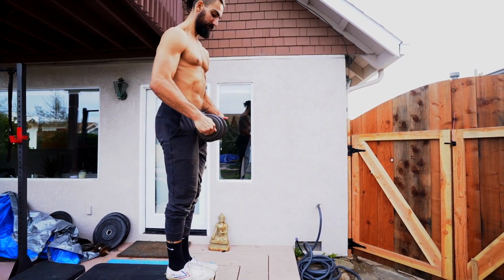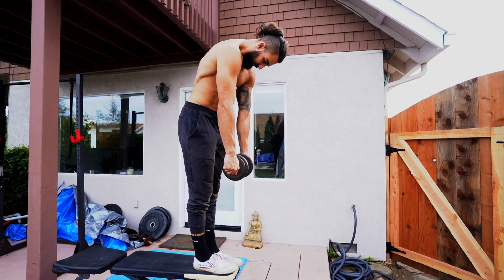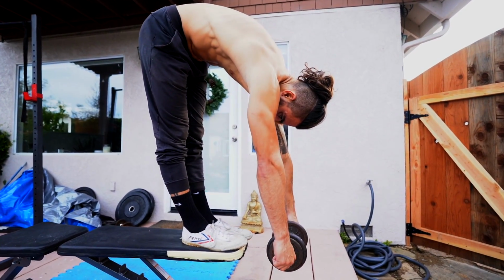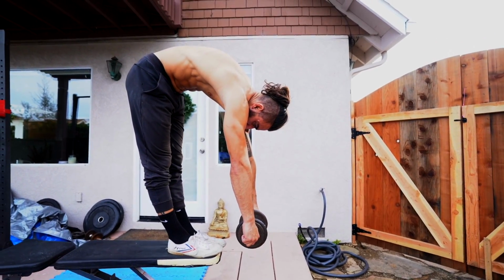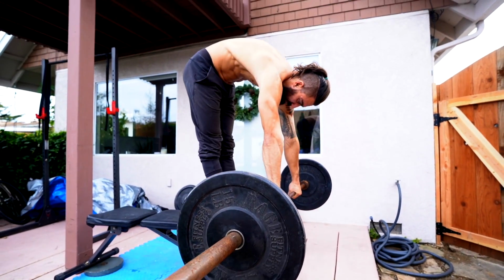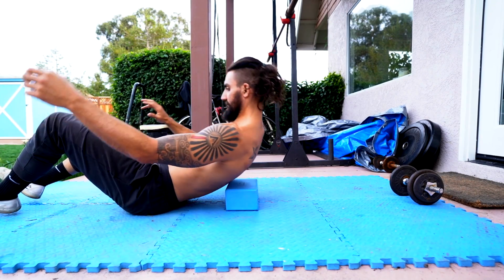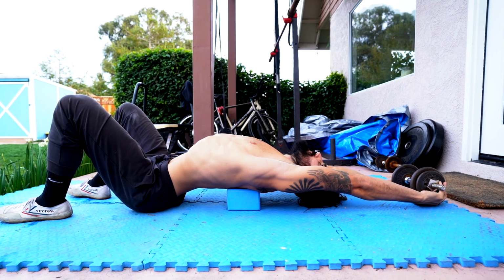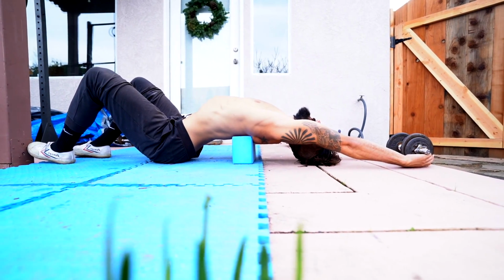Back Flexibility Stretches for Beginners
The back and spine are arguably the most important part of your body to take care of! Back flexibility and stability can lead to more mobility in your hips and shoulders. It's important to do it the right way... Use these beginner stretches to start to gain back mobility... Enjoy!

These are two great movements that will help your back fully extend and fully flex! We all need a strong backbone to keep our body's healthy and strong. Our back is the center of all of our movements and so it is very important to develop a strong & mobile spine. Create a wider and more stable range of motion and keep your spine juicy! Let's open up our bodies and move freely.